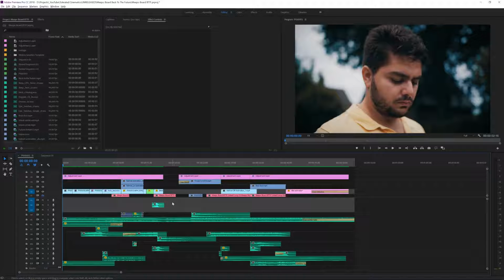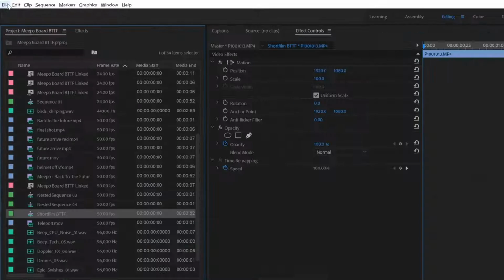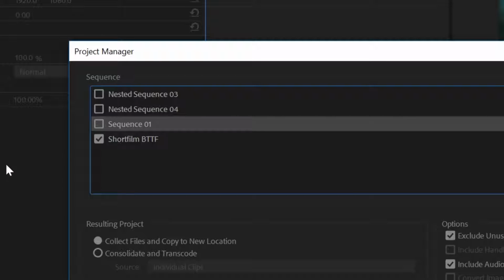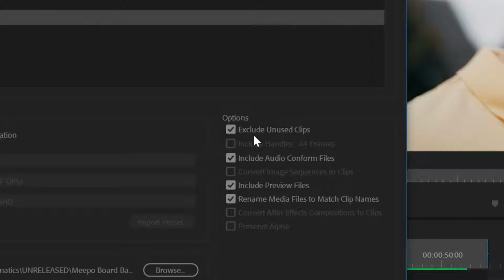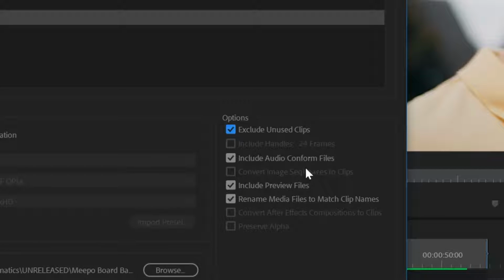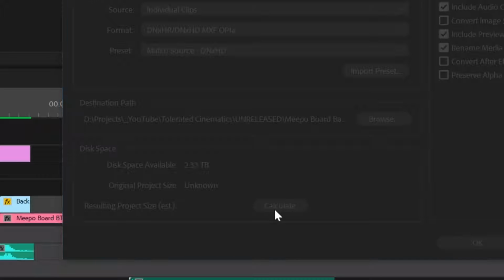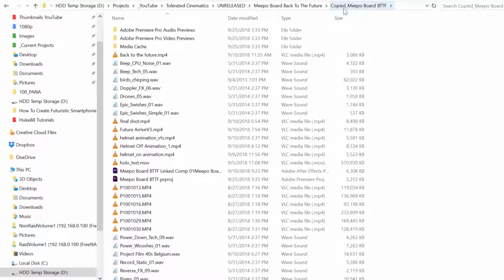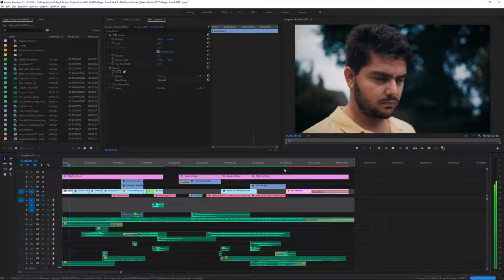How to collect Files in Adobe Premiere Pro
How to collect Files in Premiere Pro